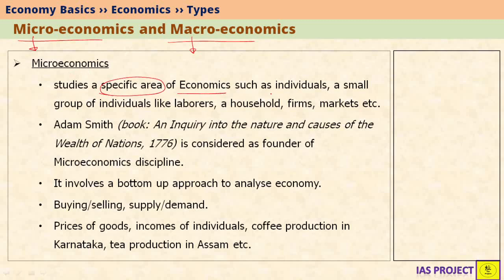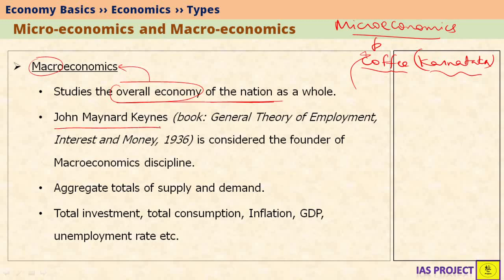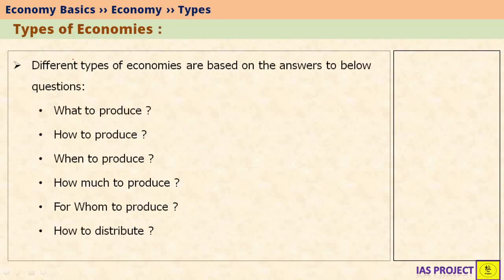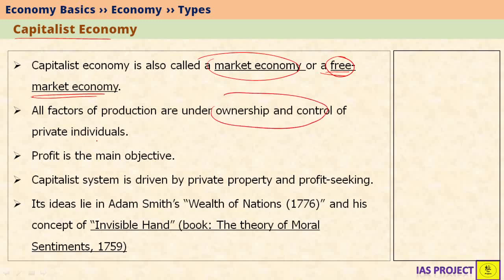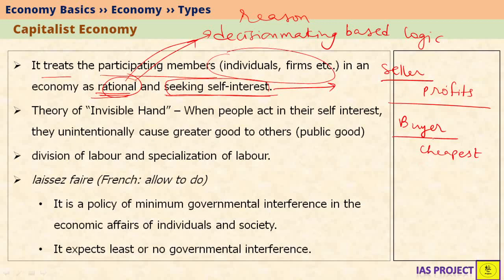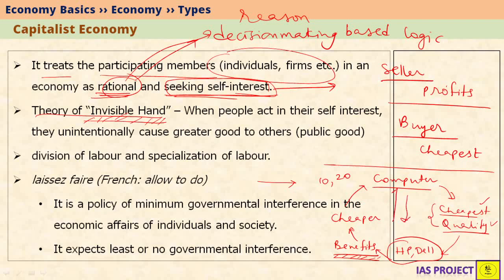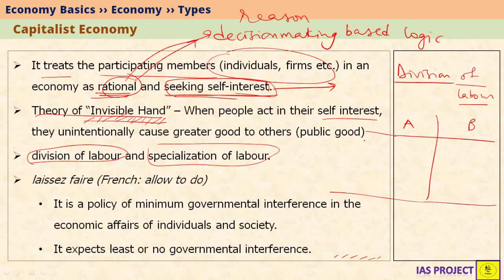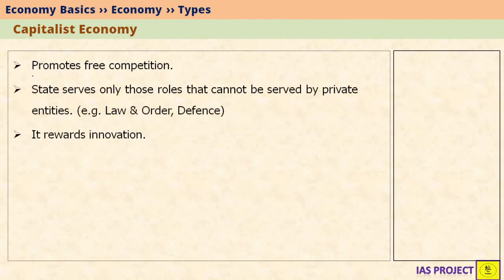Microeconomics and Macroeconomics - Indian Economy(UPSC Civil Services 2023) - IAS Project | L-003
For UPSC Civil Services Exam, CSE Prelims and Mains 2023.
This video is the introduction to Indian Economy subject for UPSC Civil Services Examination.
1. What is microeconomics
2. what is macroeconomics
3. what is mesoeconomics
4. what is a capitalist economy
5. what is a socialist economy
6. what is a mixed economy